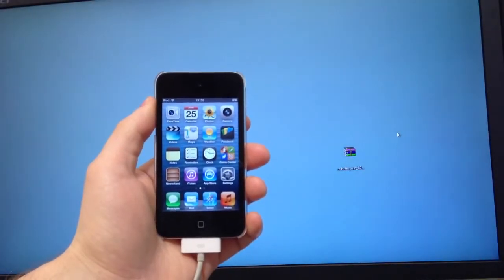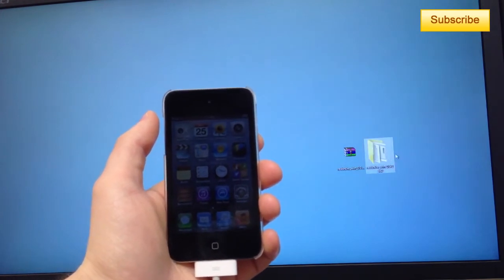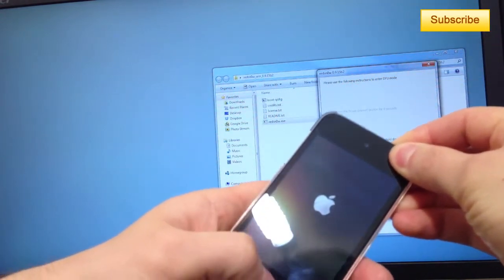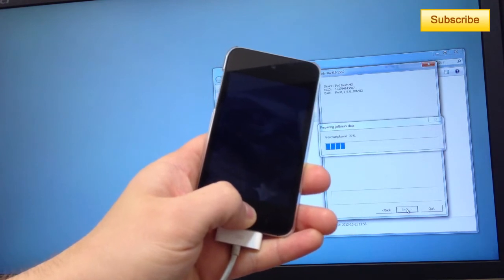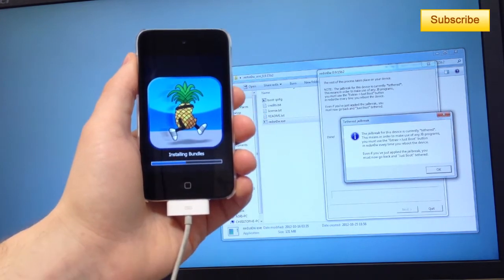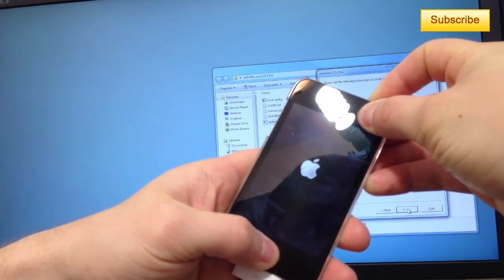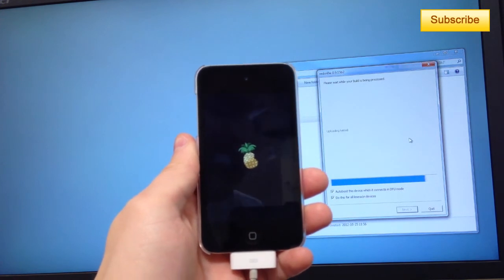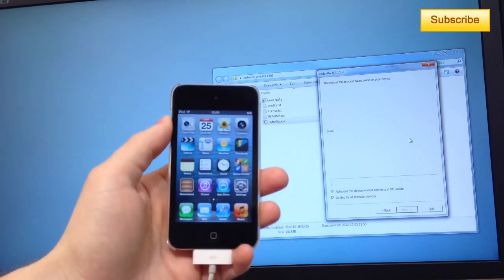iOS 6 Semi-Tethered Jailbreak for iPhone 3GS/4 & iPod Touch 4G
How to jailbreak your iOS 6 device (iPod Touch 4G, iPhone 3GS and iPhone 4) with this semi-tethered jailbreak from Redsn0w. Enjoy!